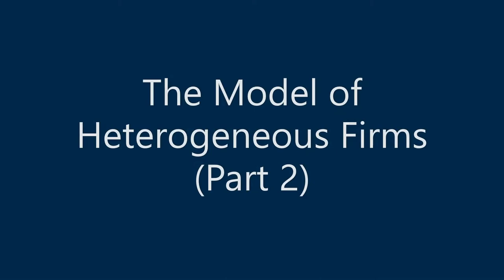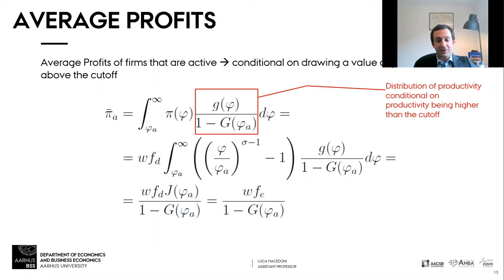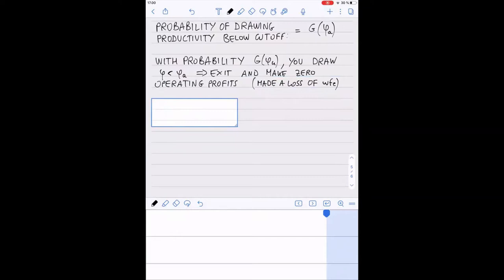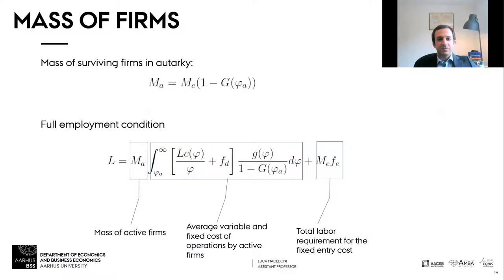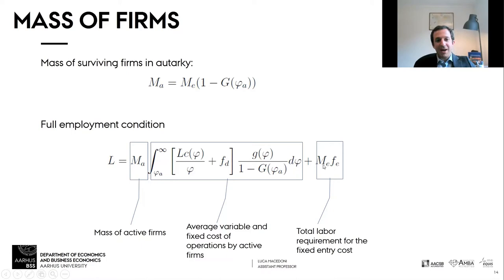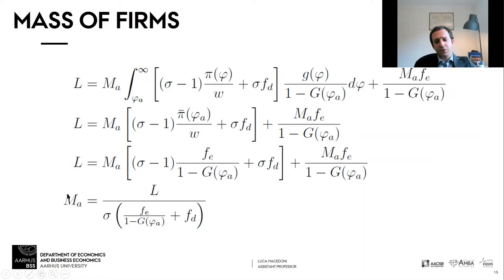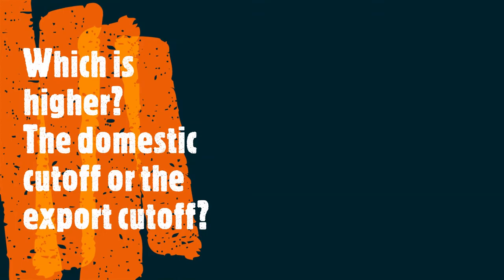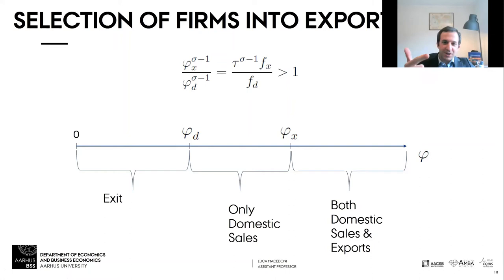2432 International Trade 2021 - 12 - Heterogeneous Firms (Part 2)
In this lecture, we conclude our analysis of the Melitz model. In particular, we are going to see that trade has different effects on small and large firms. We also learn to think about trade as something that affects the selection of firms, which is a very useful approach for any economic shock!

Aarhus University
Bachelor in Economics
2432: Game Theory and International Trade